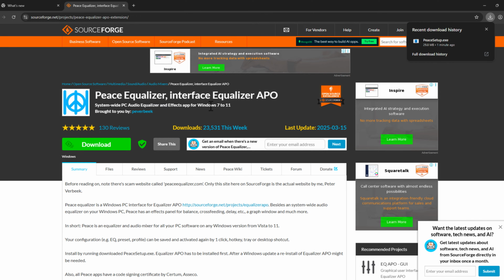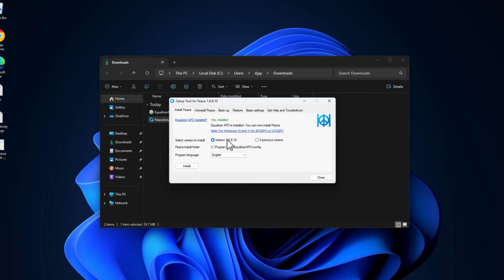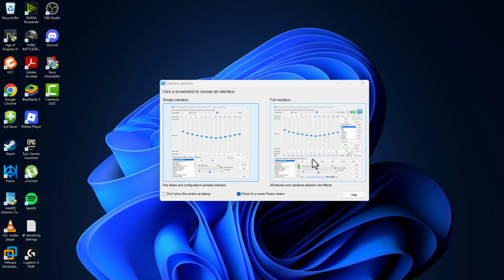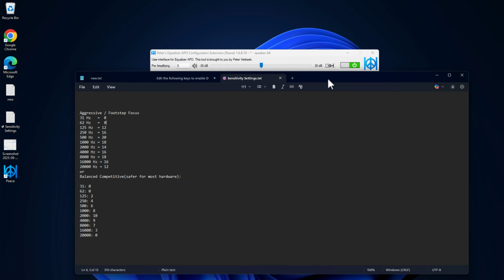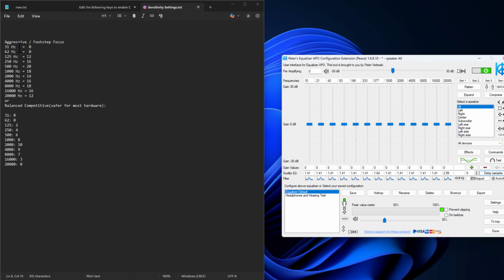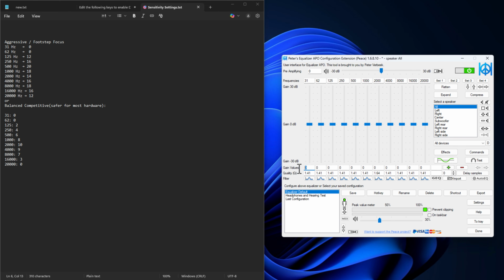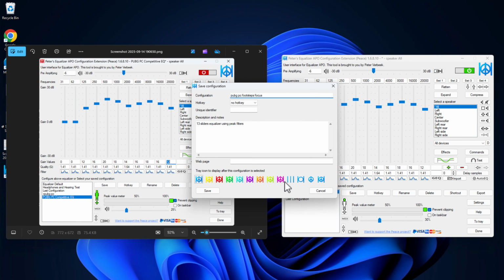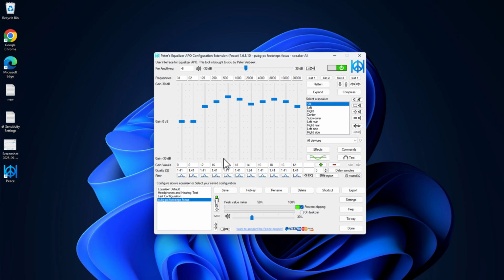PUBG PC: How to Hear Footsteps Louder (Pro Sound Settings 2025)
Want to hear enemy footsteps louder in PUBG PC? In this video, I’ll show you the pro sound settings (2025) used by top players to improve audio clarity, boost footstep sounds, and reduce unnecessary noise. With these settings, you’ll be able to spot enemies faster, react quicker, and play like a pro. Perfect for both new players and competitive PUBG PC gamers who want the best sound advantage.

📌 Important Note:
For the best audio clarity, make sure to enable Loudness Equalization in Windows:

Path to Enable:

1.Right-click the Speaker icon on your taskbar → select Sound settings.
2.Scroll down and click More sound settings.
3.In the new window, go to the Playback tab → select your headphones/speakers → click Properties.
4.Open the Enhancements tab.
5.Tick Loudness Equalization → click Apply → then OK.

✅ This helps balance the volume, making game sounds, voice, and effects clearer without sudden loud or low sounds.

Aggressive / Footstep Focus
31 Hz   →  0
62 Hz   →  0
125 Hz  → 12
250 Hz  → 16
500 Hz  → 20
1000 Hz → 18
2000 Hz → 14
4000 Hz → 16
8000 Hz → 18
16000 Hz → 16
20000 Hz → 12
or

Balanced Competitive(safer for most hardware):
31: 0
62: 0
125: 2
250: 4
500: 6
1000: 8
2000: 10
4000: 9
8000: 7
16000: 3
20000: 0